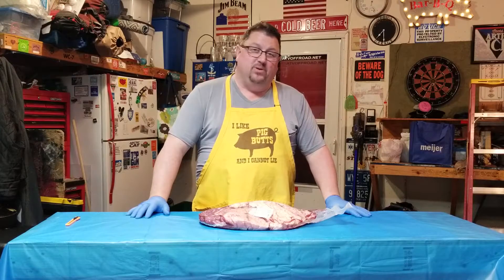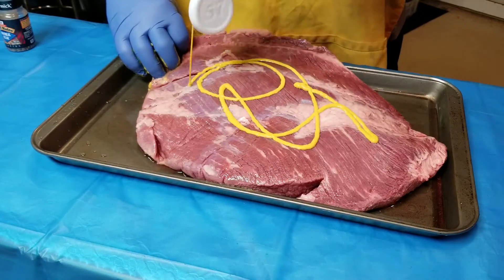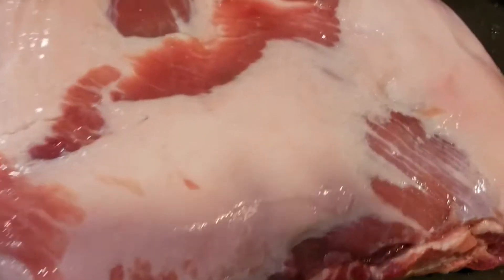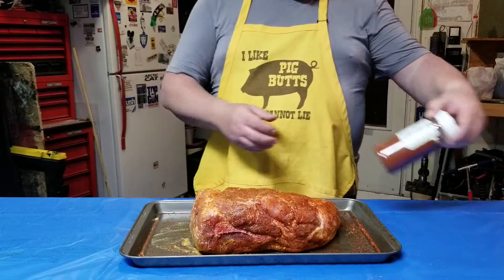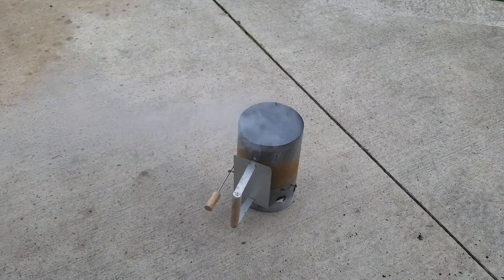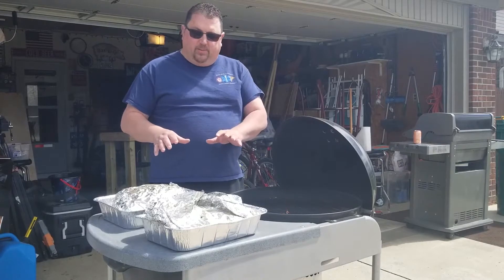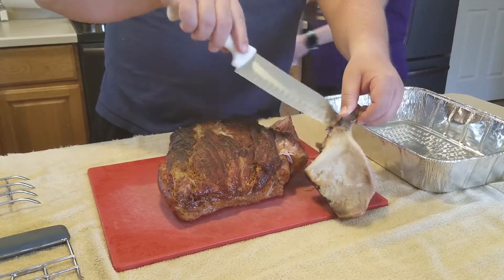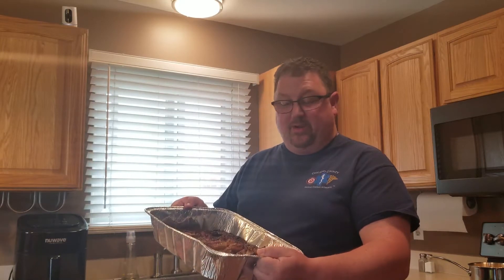Beef Brisket & Pork Butt on Weber Kettle Grill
We decided to cook a brisket and a pork butt today.

In this video, you will see the simple and relatively quick method I sometimes use when I don't have all day to babysit the meat.

I prep it the night before, then I get up and set up the grill.  I let the meat cook for a few hours, then I wrap it in foil to finish it.

I typically use apple cider and vinegar (50/50) to mist the meat every so often while its cooking - but today, I used a set it and forget it attitude.